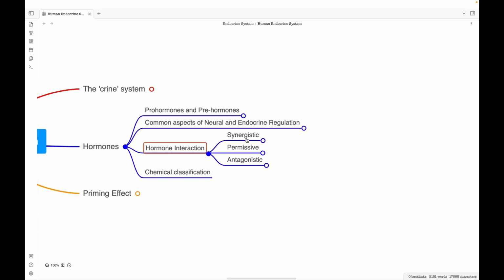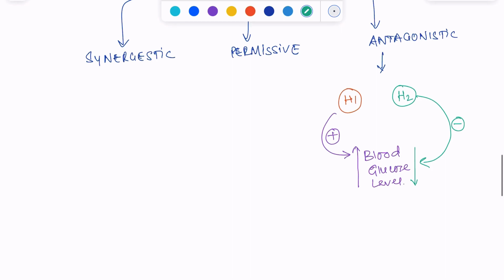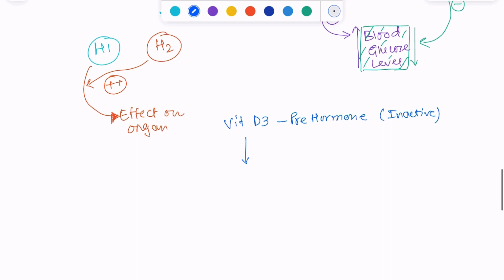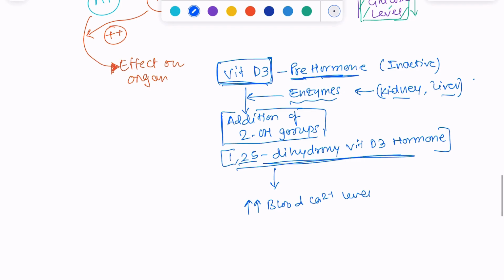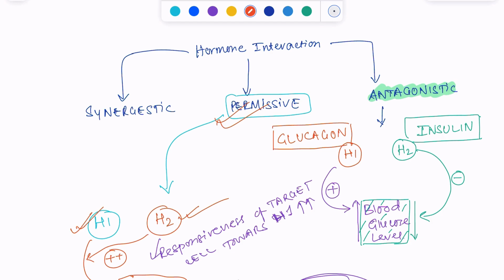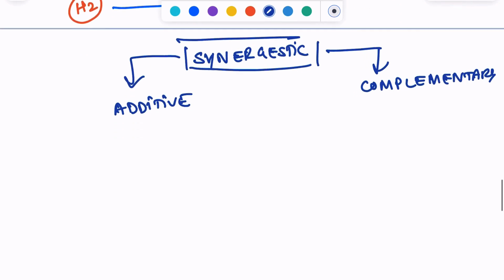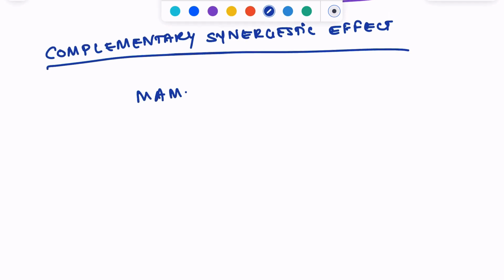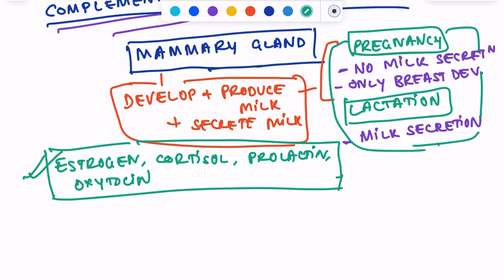How Hormones Interacts: Hormonal Interaction